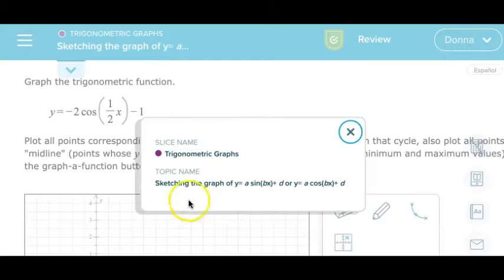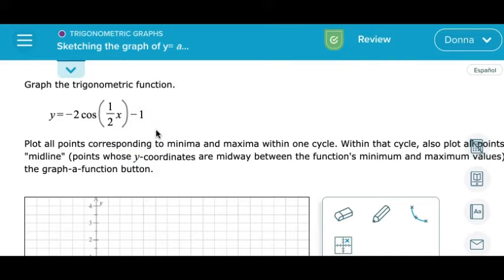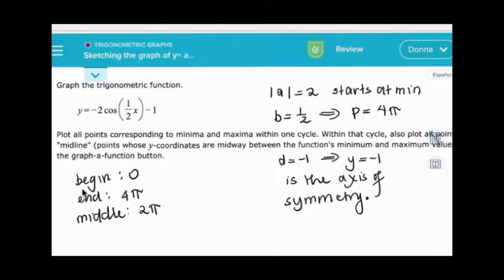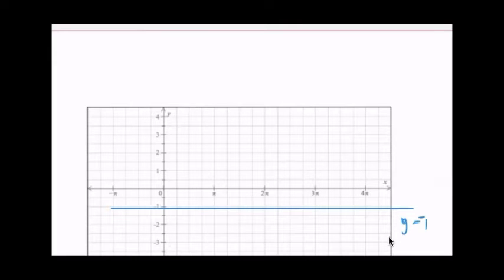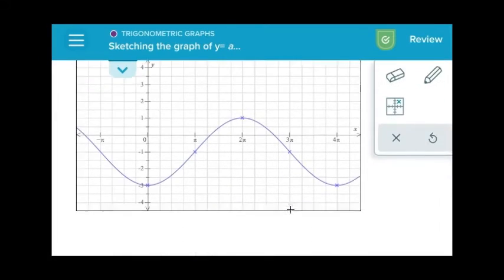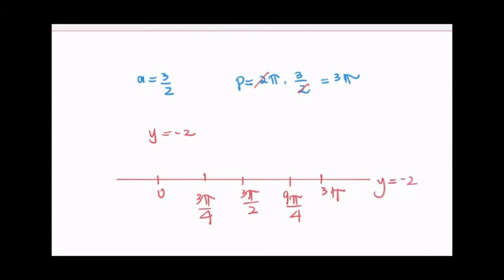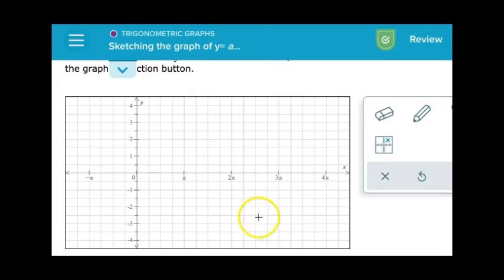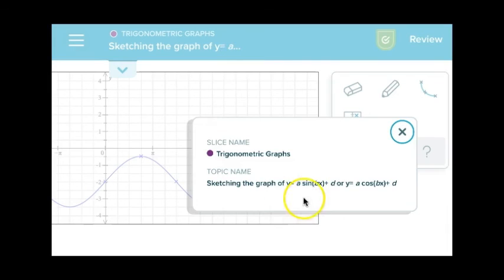Sketching the Graph y= acos (bx) + d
Using ALEKS to sketch the graph y= acos bx + d